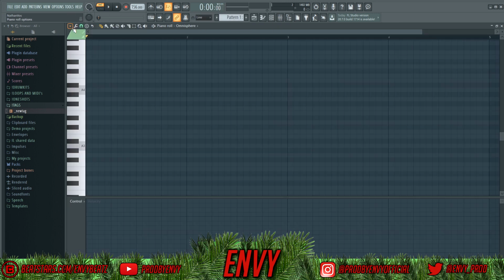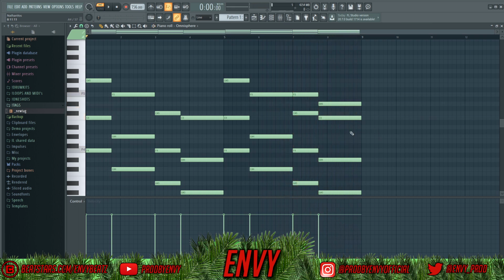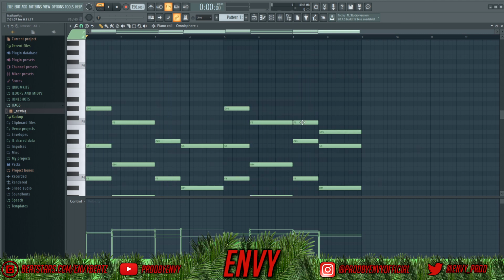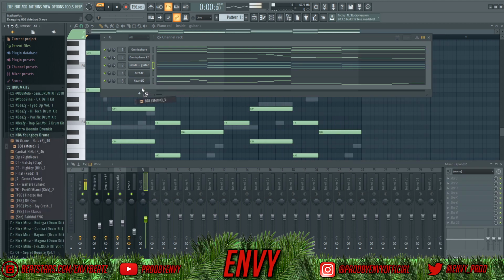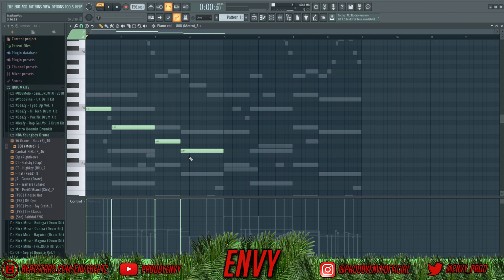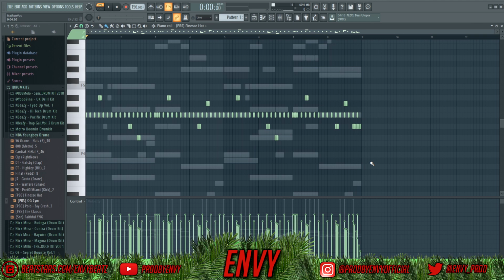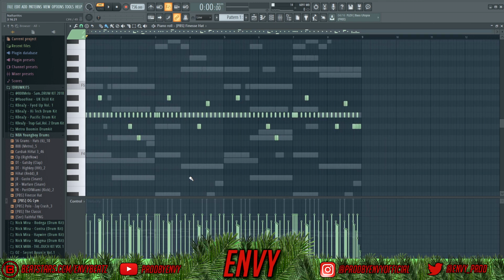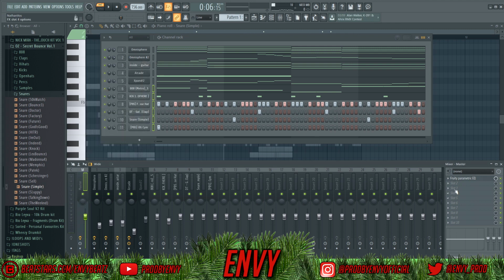Making a Beat for Rod Wave and NBA Youngboy | FL Studio 20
Just a quick little tutorial on how I would make a beat for Rod Wave and NBA Youngboy, this beat is available for purchasing or free download, check it out below.

🔥Purchase this beat (Instant Delivery) (BUY 1 GET 2 FREE!)

This beat is free to use for non-profit, or promotion, and you must put my name in the title as (Prod. Envy) otherwise you must purchase a lease.